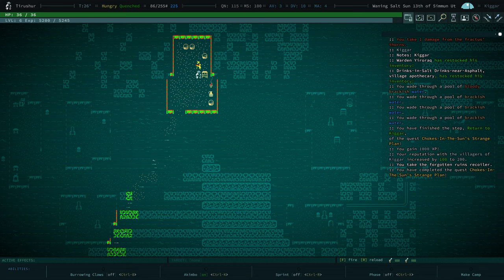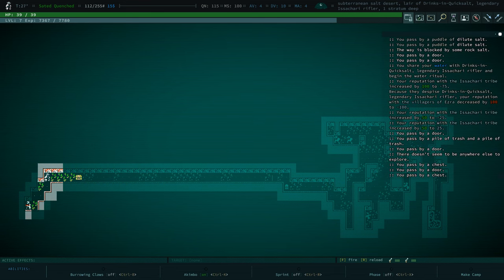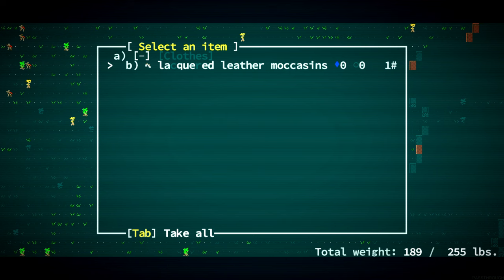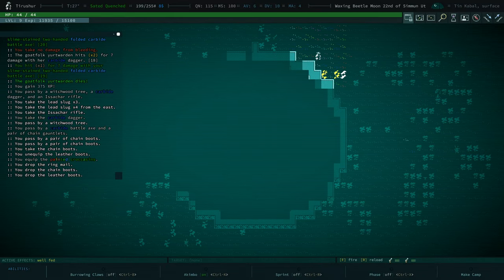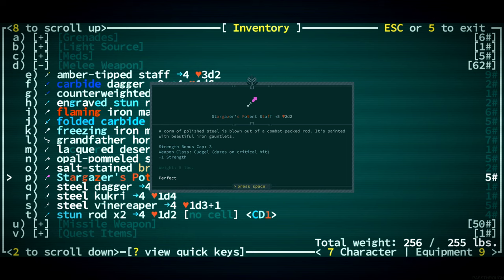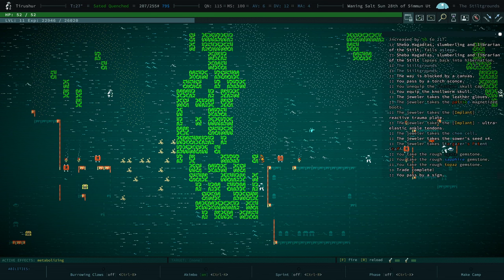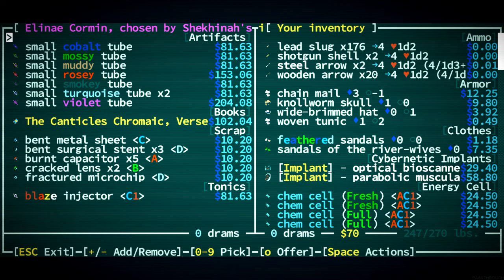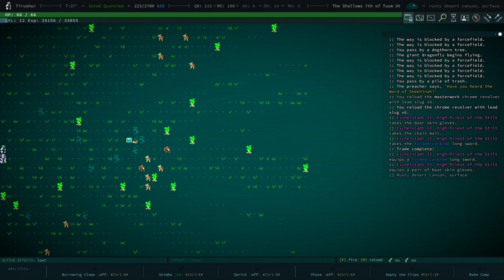Caves of Qud -- Episode 6: A Dram To Spare -- Gunslinger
Let's Play of Caves of Qud -- Gunslinger (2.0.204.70 Early Access)
Episode 6: A Dram To Spare

Our empty pockets soon fill with found loot, but that won't mean anything if we run out of water in the desert...